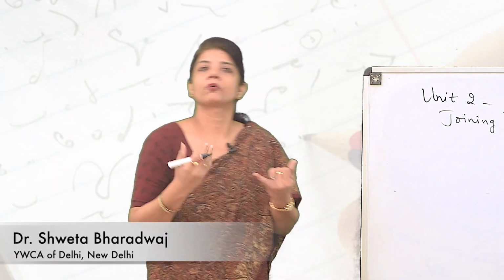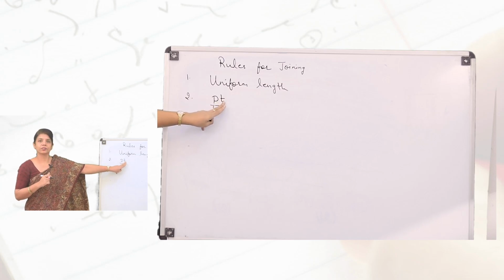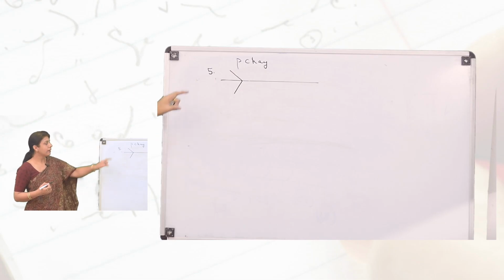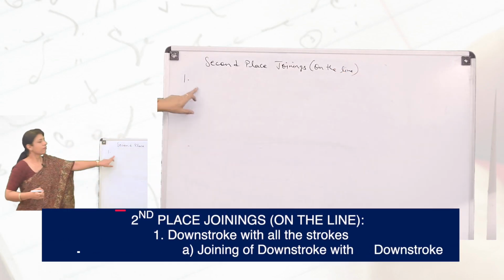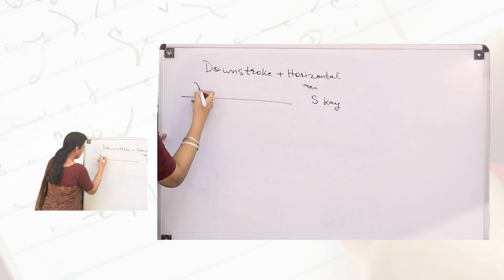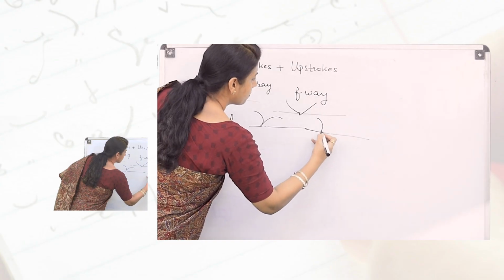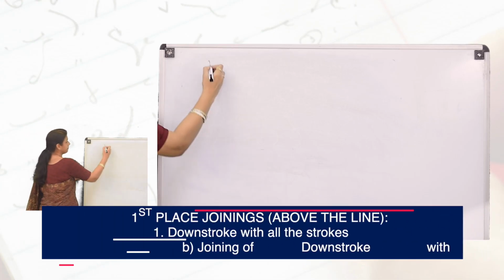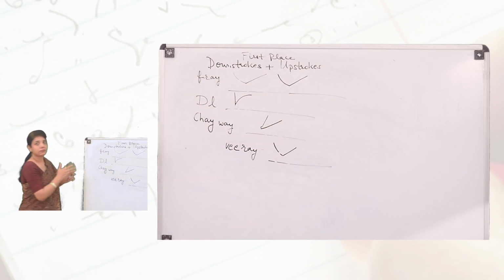Unit 2B Consonents -Fnl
Subject: Vocational Studies
Course Name: BSSI-014
Name of Presenter: Dr. Gitika S Johry